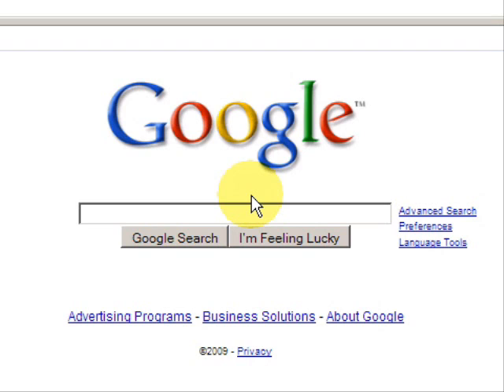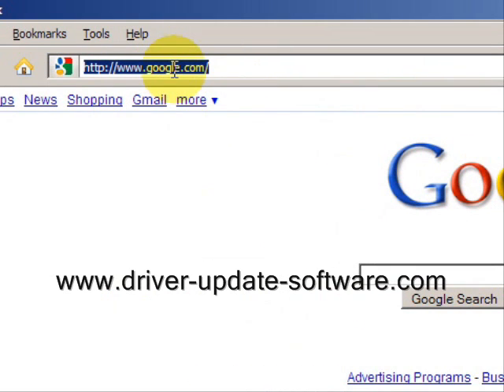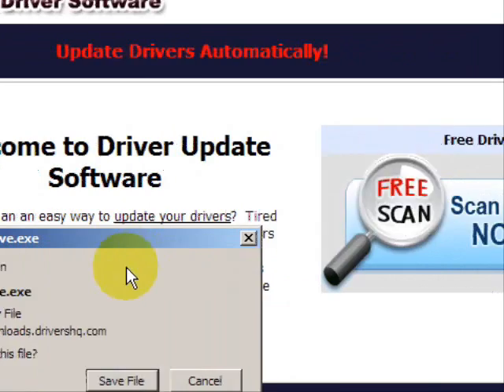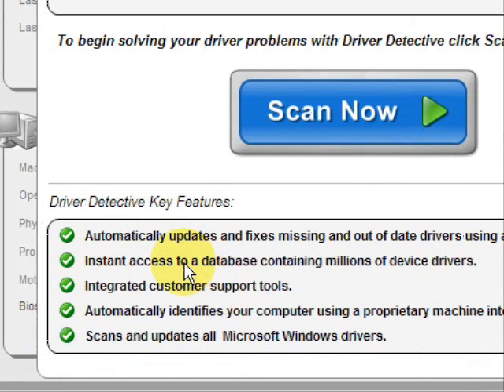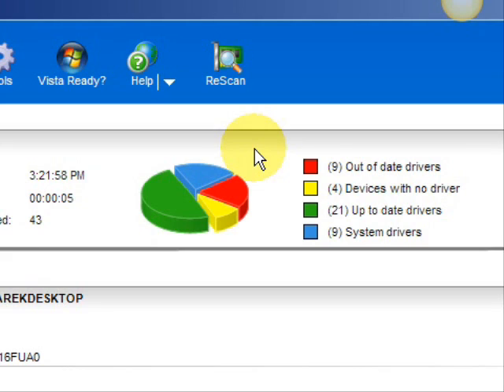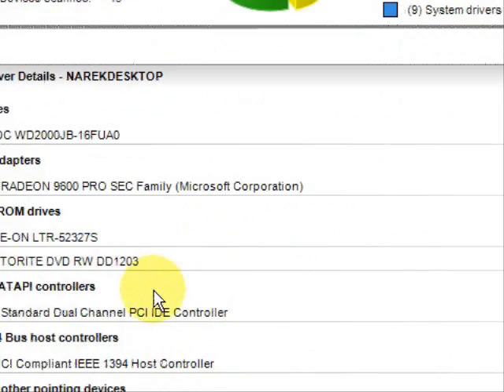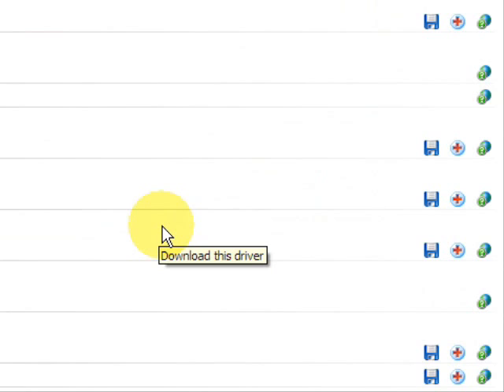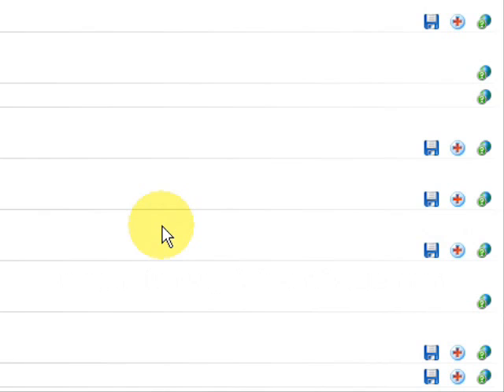How To Fix Computer Sound Problems In Minutes [Working 2021]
Are you having computer sound problems?  Well you have come to the right place.  In this tutorial I will explain how to fix computer sound problems easily.